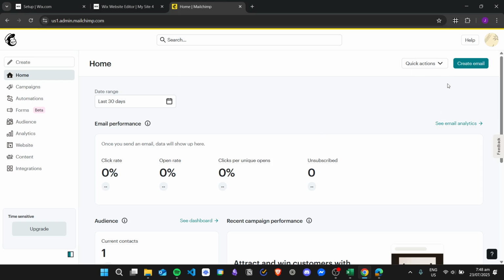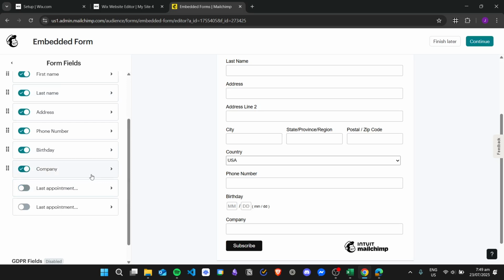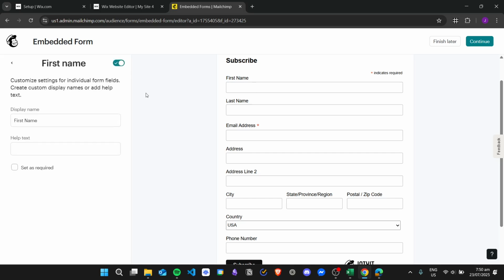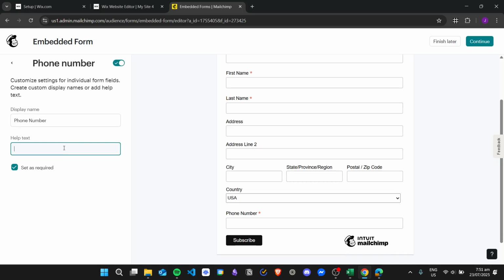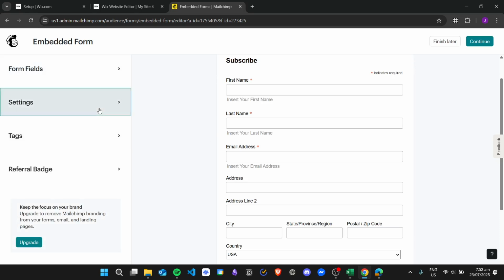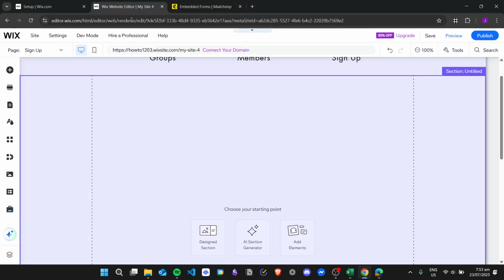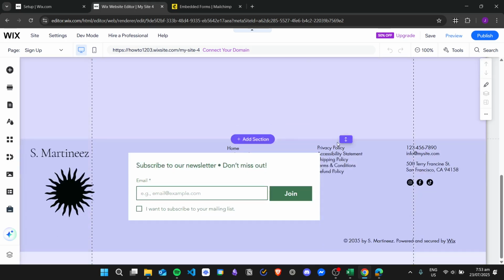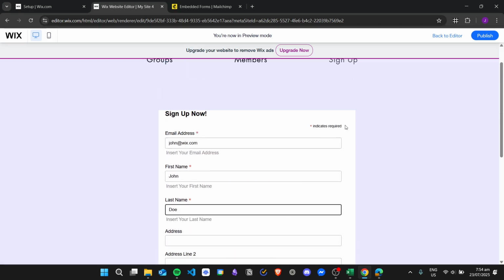How to Add Mailchimp Signup Form in Wix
If you are looking for a video about How to Add Mailchimp Signup Form in Wix, here it is!